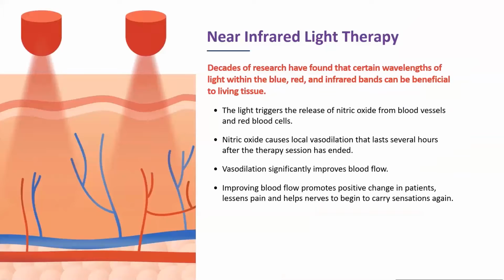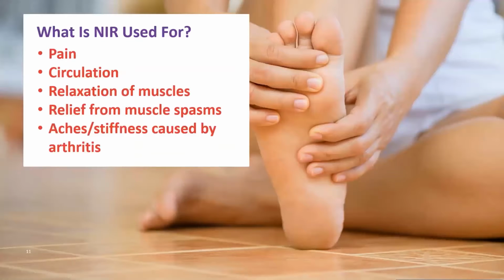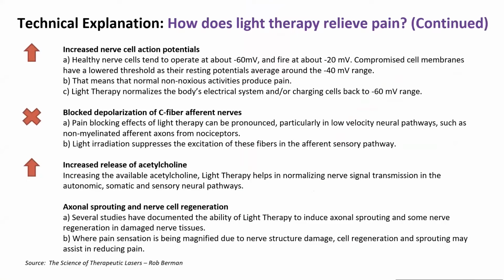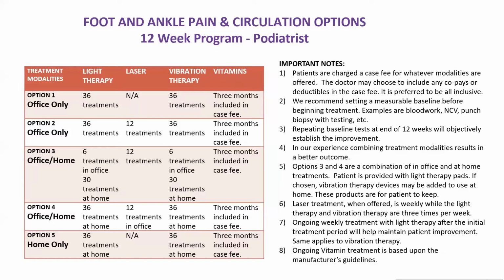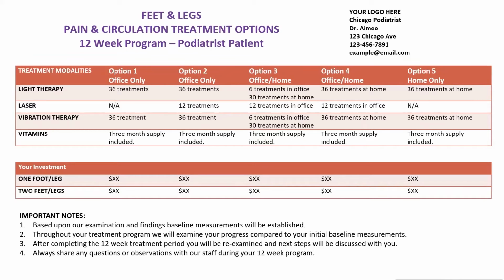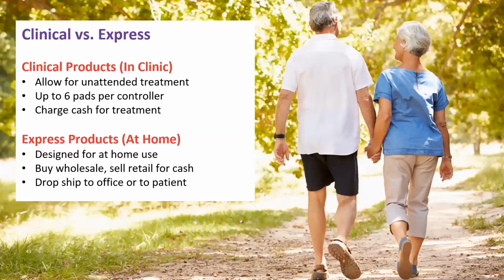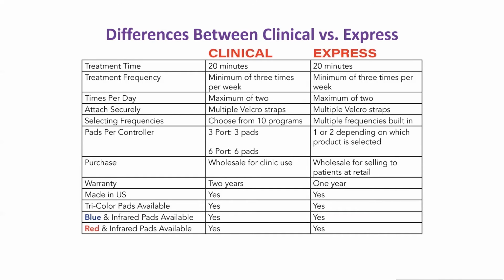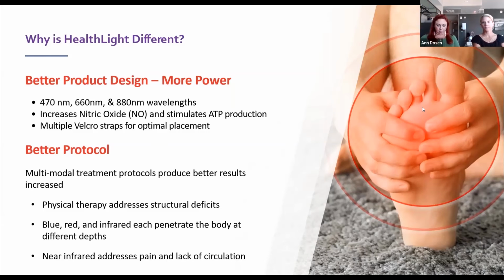HealthLight Webinar - Implementing Light Therapy in Your Practice